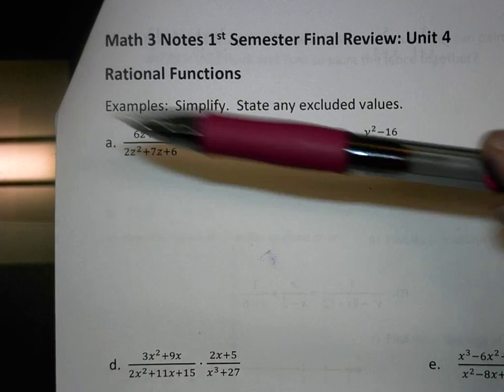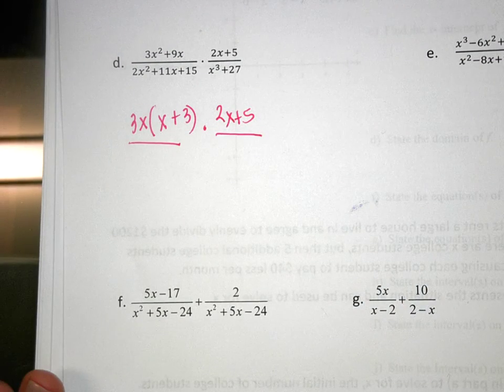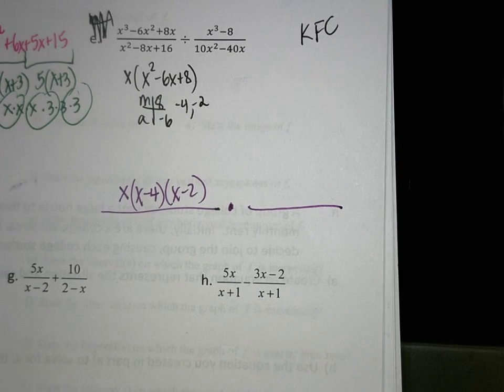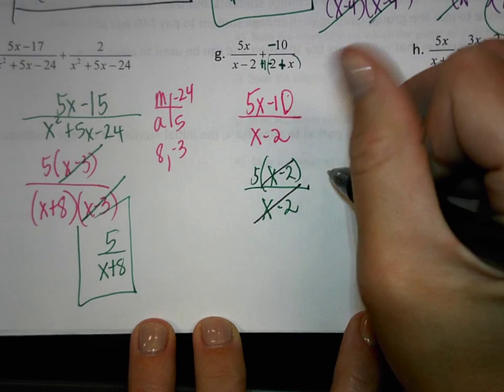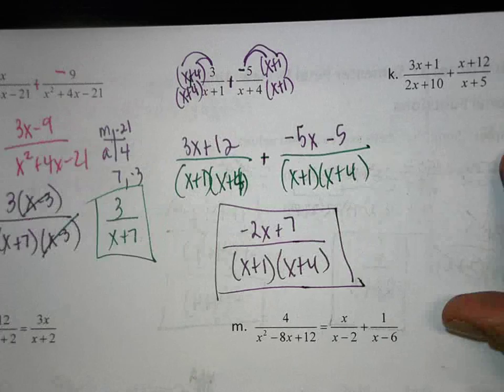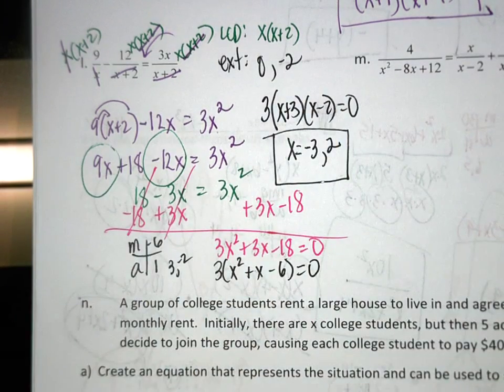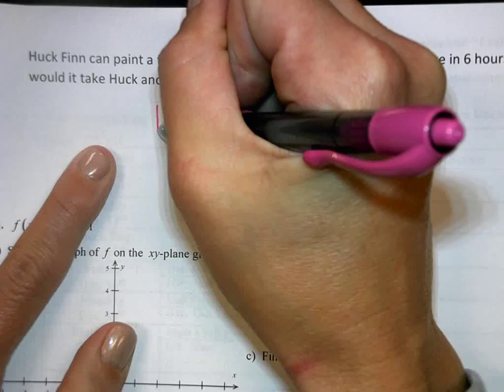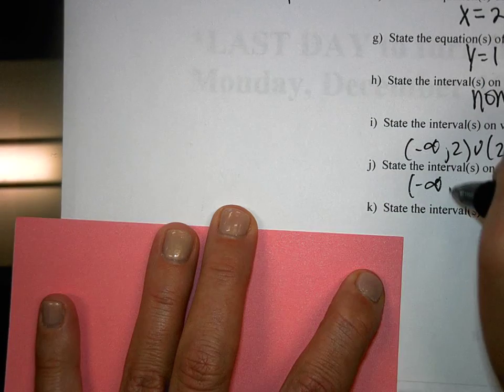M3 Unit 4 1st Sem Final Review Notes